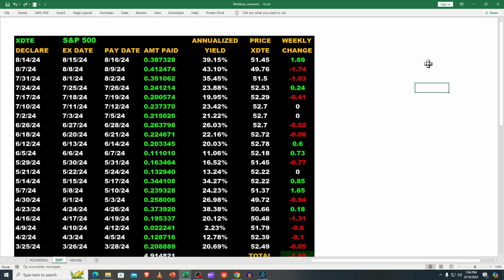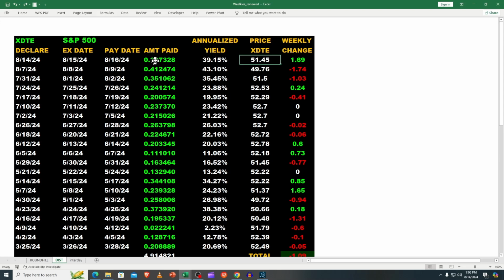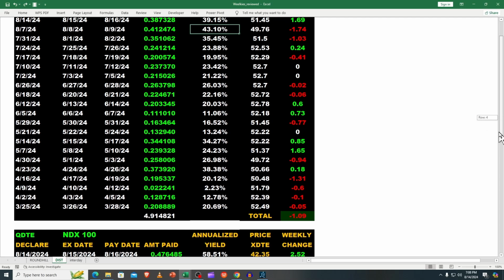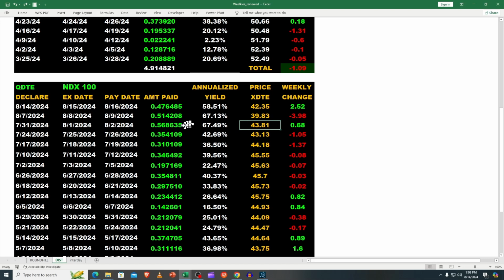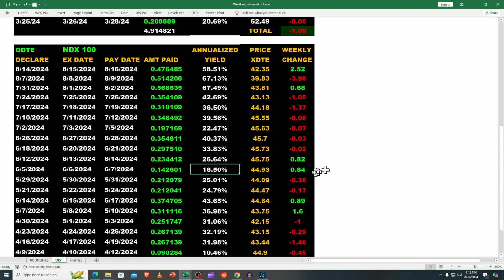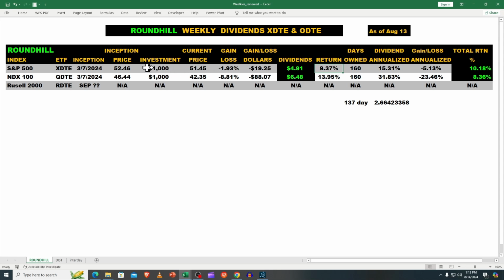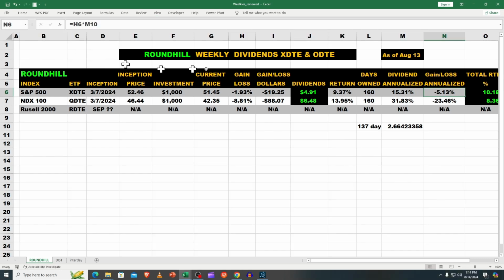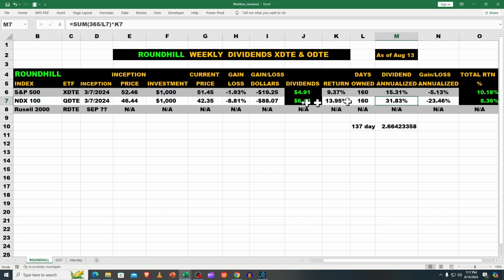Why Roundhill's Weekly Payers is a Game Changer . Declaration announced and reviewed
In this video, we dive deep into why Roundhill's Weekly Payers is a game changer in the world of dividend stocks. With the recent declaration announced and our detailed review, you'll discover how this innovative approach to distributing income can reshape your investment strategy.

Are you looking for a reliable source of weekly income? Roundhill's Weekly Payers offers a unique opportunity for passive income seekers by providing regular payouts that can enhance your investment portfolio. We explore the mechanics behind these funds, including the use of covered calls and how they can maximize returns.

Join us as we provide valuable ETF insights that can help you navigate the ever-changing landscape of dividend stocks. Whether you’re an experienced investor or just starting out, this video will equip you with the knowledge you need to take advantage of this groundbreaking declaration. Don't miss out on the chance to learn how to optimize your investment strategy with Roundhill's Weekly Payers!

Tune in now for all the details!